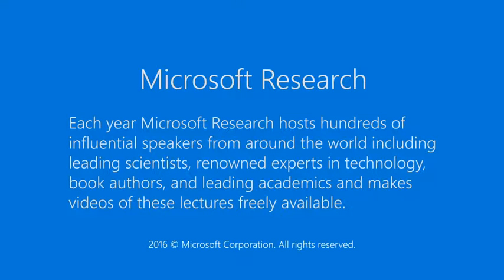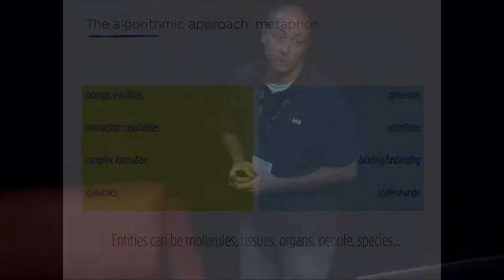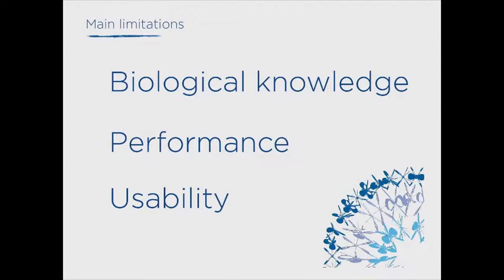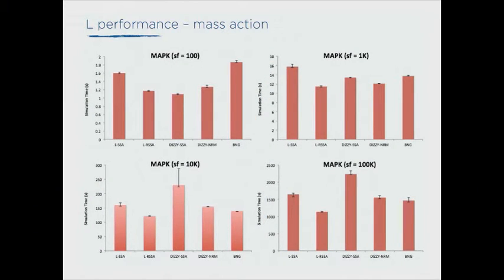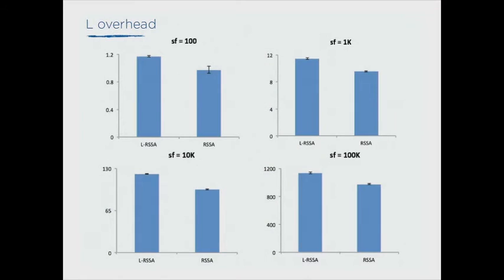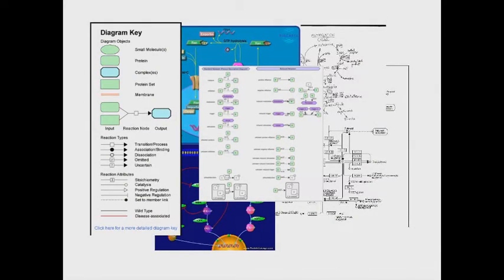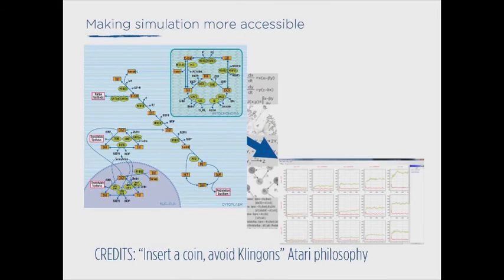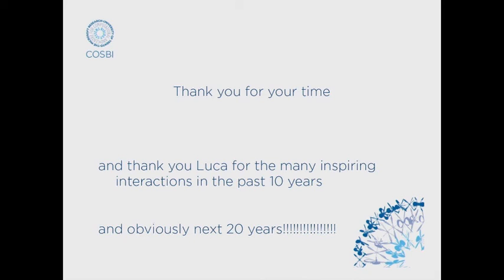Programming languages and biology